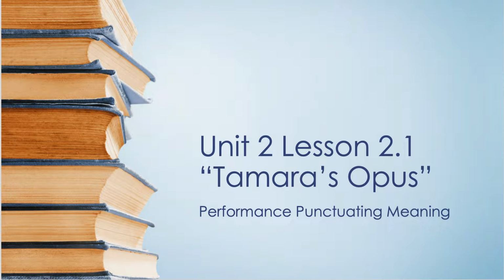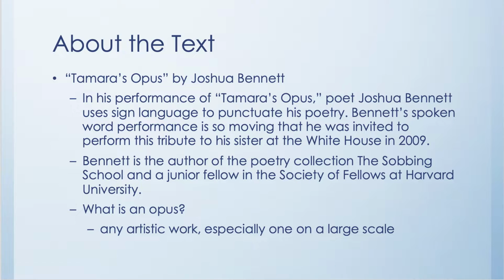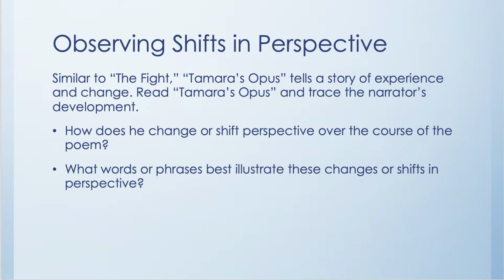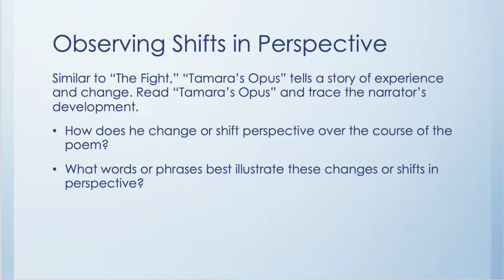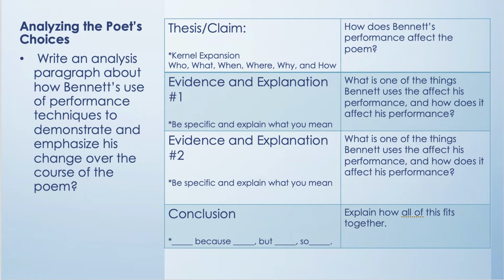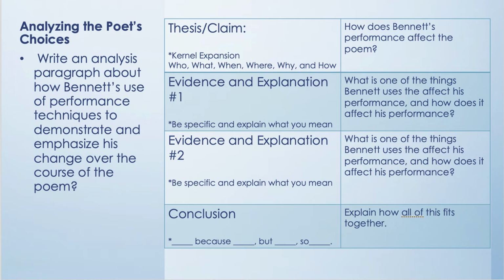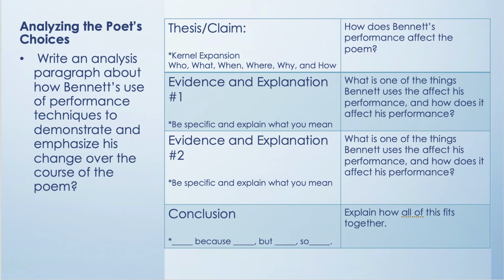Pre-AP Unit 2 Lesson 2.1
Guided PowerPoint for "Tamara's Opus" by Joshua Bennett